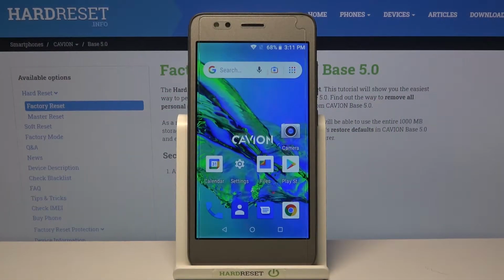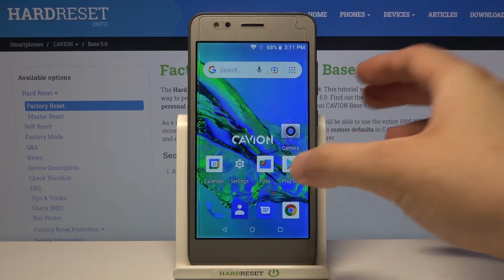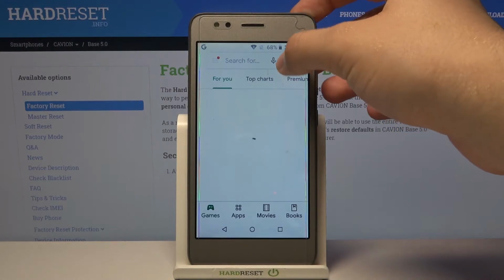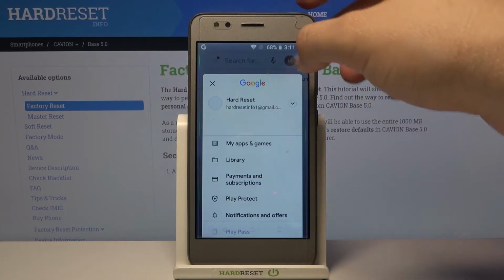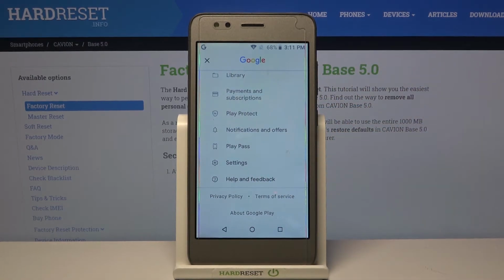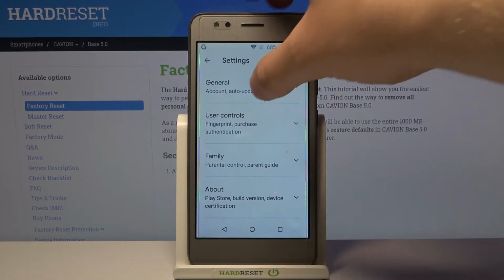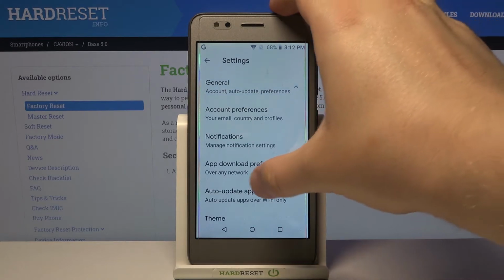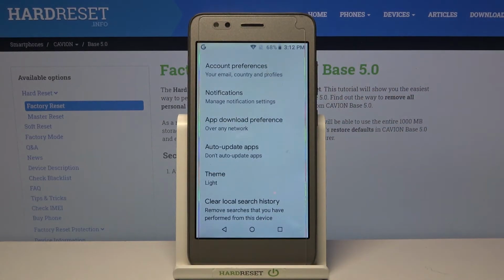How to Turn Off Auto Updates App in CAVION Base 5.0 – Stop Auto Update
Learn more info about CAVION Base 5.0:
Open this tutorial, go to the Google Play Store and disable the option to automatically update apps on CAVION Base 5.0 there. If you want to be up to date with the latest versions of your fav applications, you will be able to update them manually. Find out also how to do it - our specialist will show you step by step.

How to Hold Auto Update Apps in Play Store in CAVION Base 5.0? How to Turn Off Auto Update Apps in Play Store in CAVION Base 5.0? How to Switch Off Auto Update Apps in Play Store in CAVION Base 5.0?